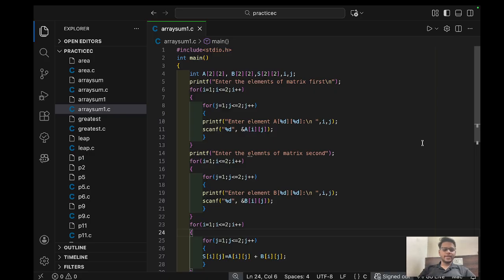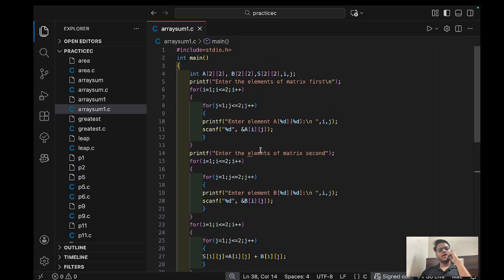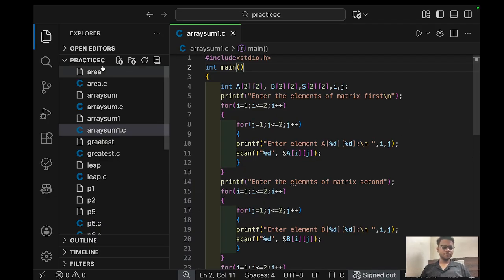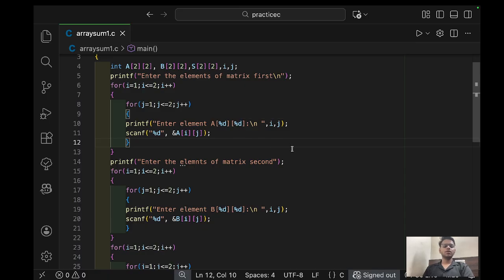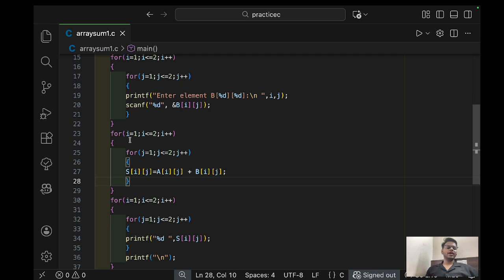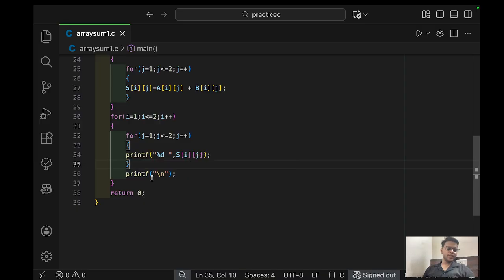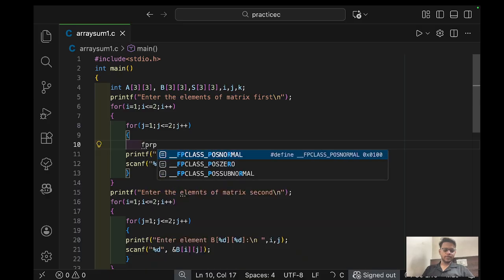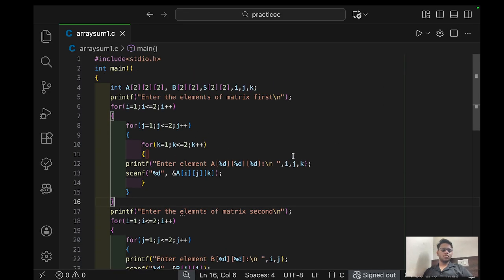Sum of Matrix by using C language